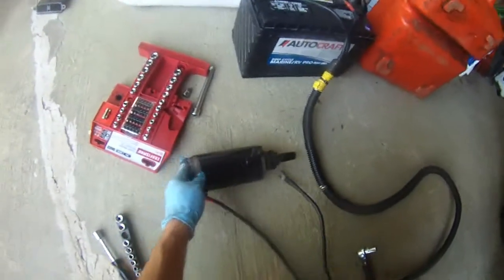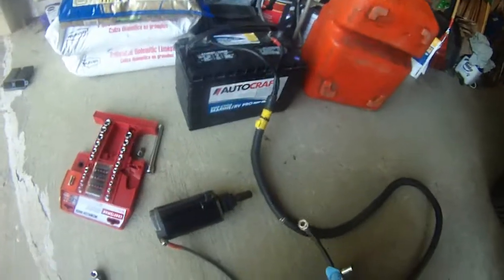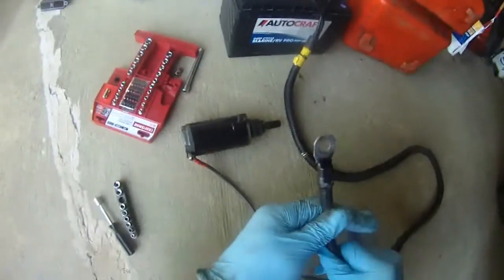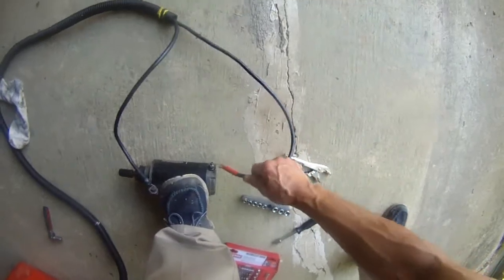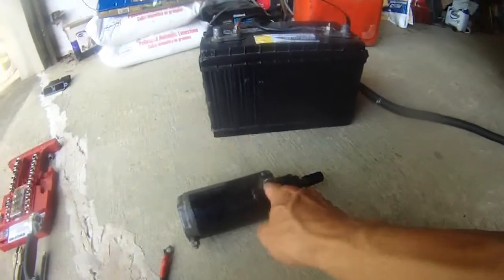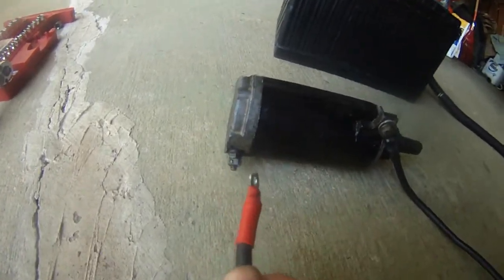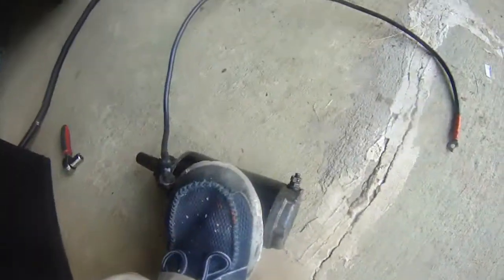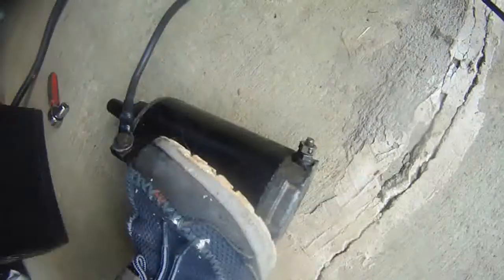Johnson 90 hp stuttered and died (2 of 4) - troubleshoot 1 of 2 (testing starter)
Johnson 90 hp stuttered and died (2 of 4) - troubleshoot 1 of 2 - slide show for pictures click here (4m26s)
Testing my outboard starter after removing the starting motor from the engine and connecting it directly to the 12 volts battery. So, I can isolate the starter working condition without solenoid and remote control with key. Yes, it seems to spin but it generates a lot of impressive sparks especially when I accidentally shorted the connection with positive touching the negative - Urgh. I was told by the experts in iboats.net forum that it was OK and they were right. Thank you guys, and I learned so much from you guys - FREE to me. Thumbs up - highly recommended for boaters who like to DIY. I could not have repaired my Johnson 90 without their help. My starting motor seemed to be ok even after I caused so many big fire sparks in my test. Be aware, do not test it with any flammable liquid or gas or propane tank near by. The fire sparks can cause explosion and major damage so please use cautions when you want to try it at your own home. Caveat - It is at your own risk when you repeat this at home - LOL.